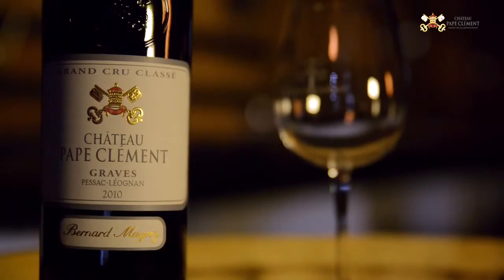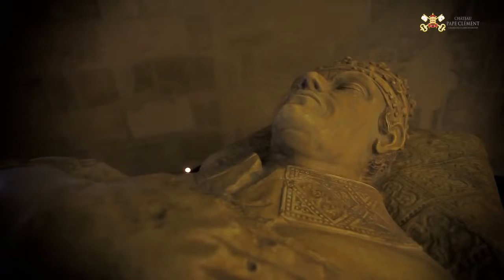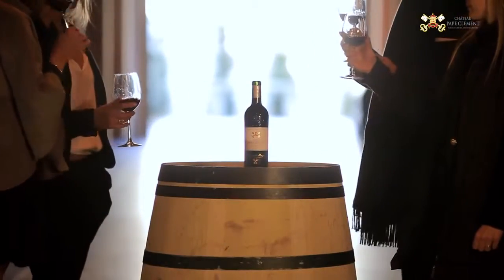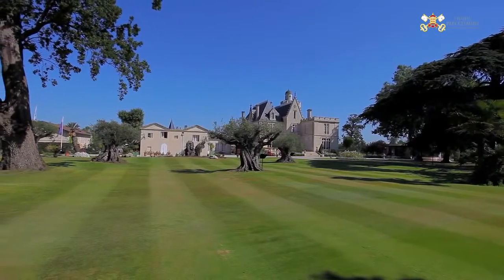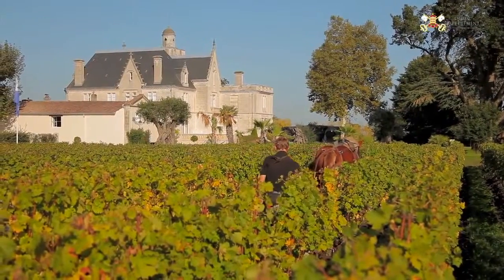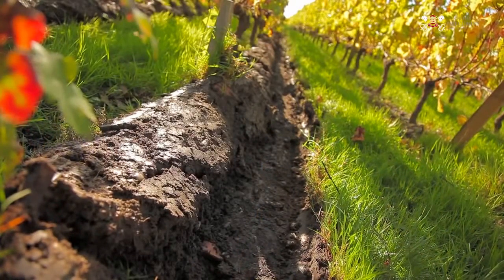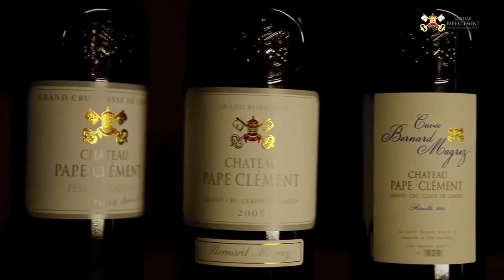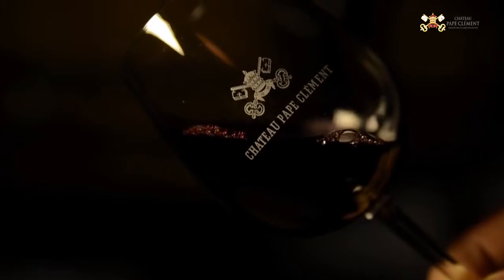Présentation du Château Pape Clément de Bernard Magrez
Découvrez le Château Pape Clément, un des plus anciens Grands Crus de Bordeaux. Son vignoble détient un terroir exceptionnel et un savoir faire unique.

Notre équipe est partie à la rencontre de Bernard Magrez, Propriétaire de Grands Vignobles et Frédéric Chabaneau, directeur technique du Château Pape Clément.